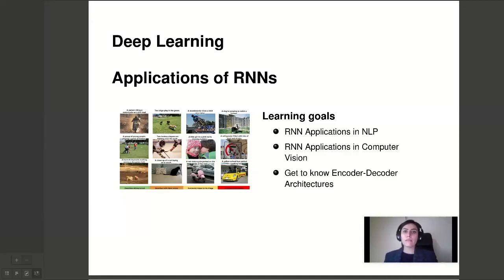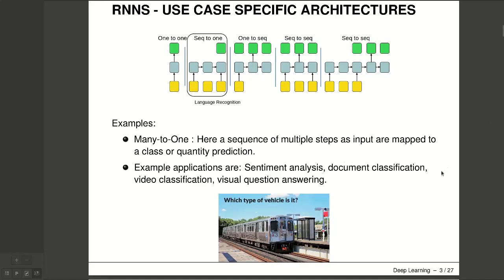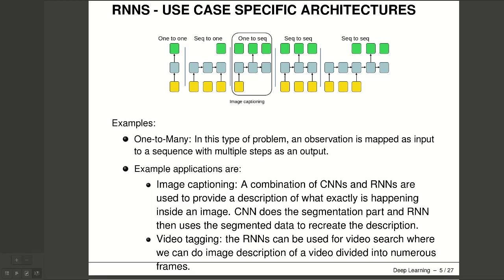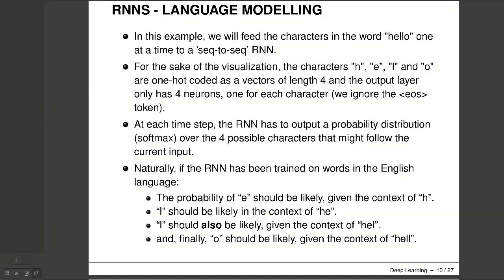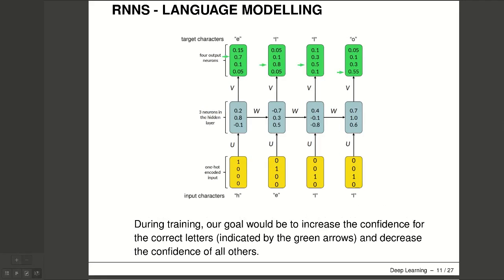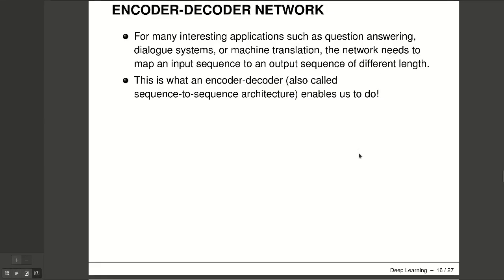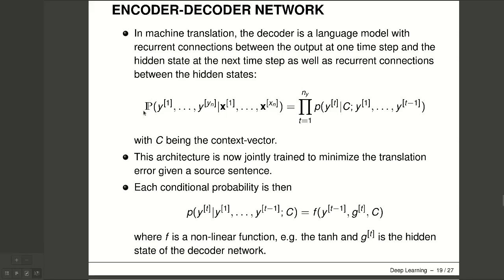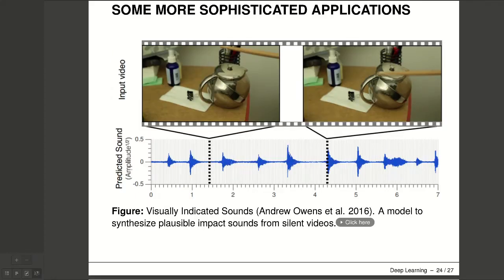DeepL | VL8-1: RNN Applications